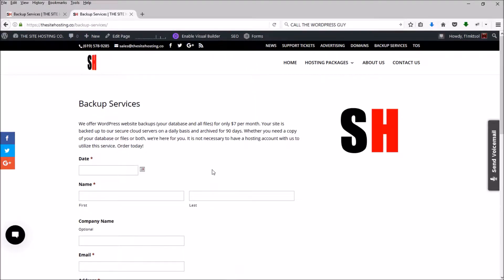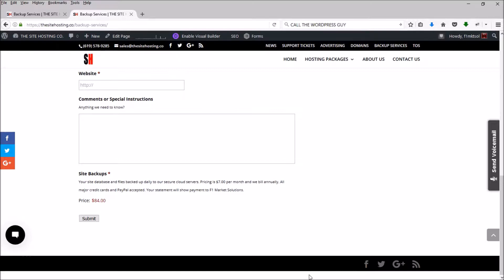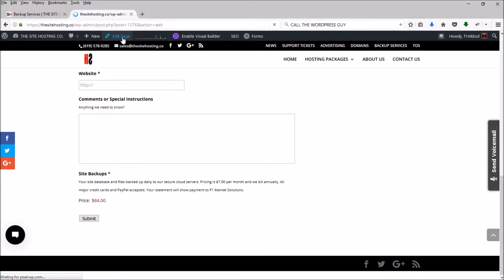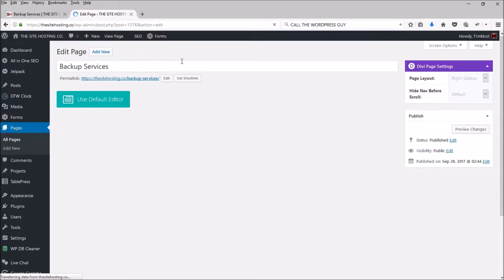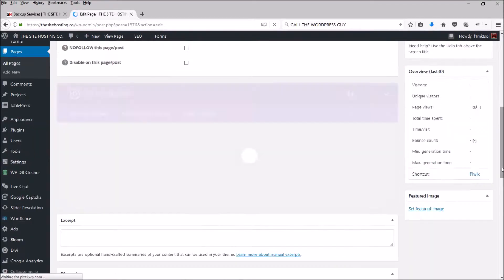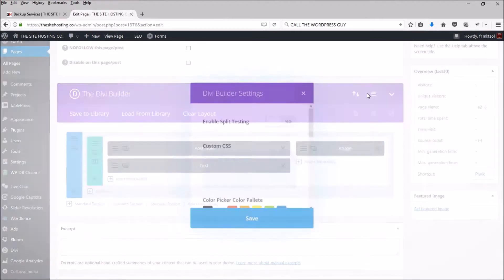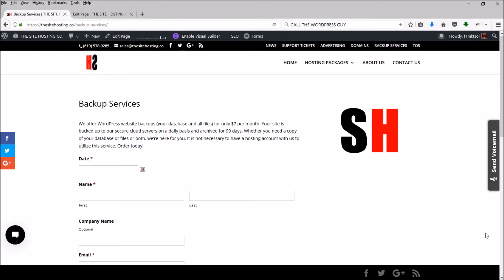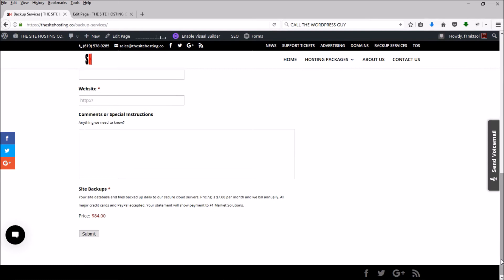Divi Tutorial - Sticky Footer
How to ensure your footer remains fixed on a page with the Divi Theme by Elegant Themes.